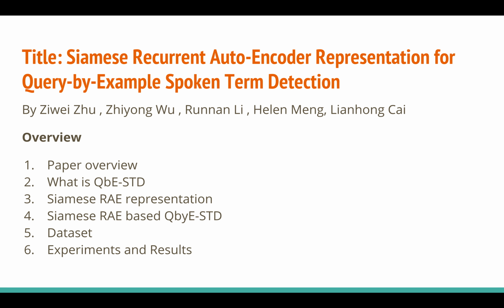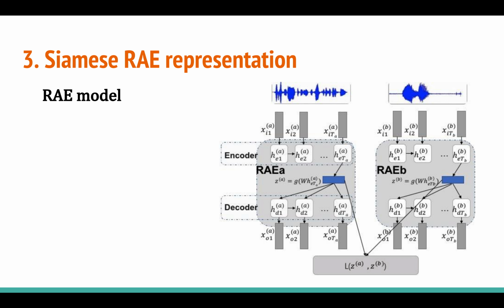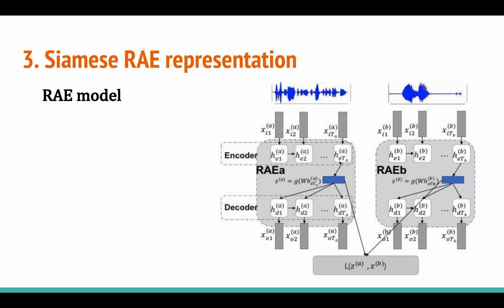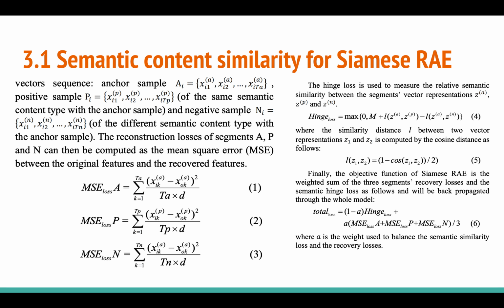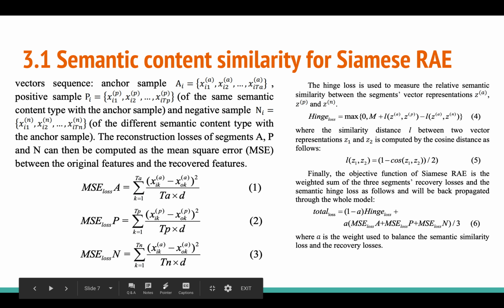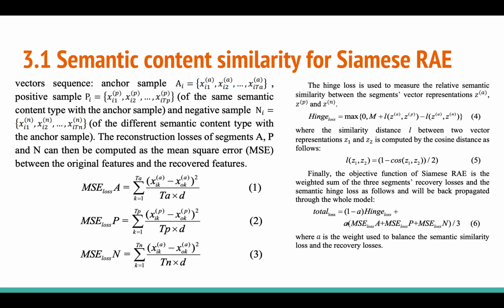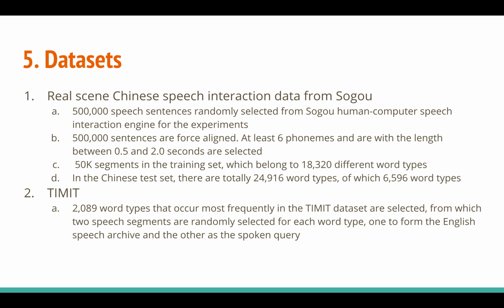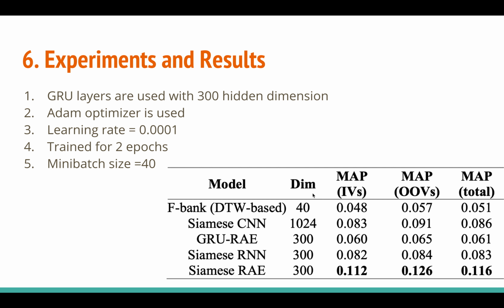Siamese Recurrent Auto-Encoder Representation for Query-by-Example Spoken Term Detection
In this tutorial i will explain the paper "Siamese Recurrent Auto-Encoder Representation for
Query-by-Example Spoken Term Detection"